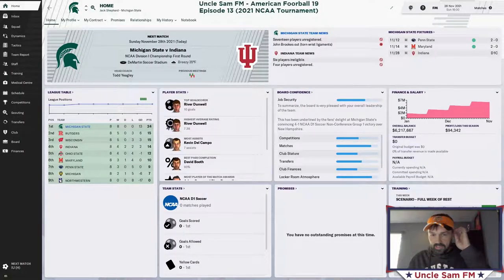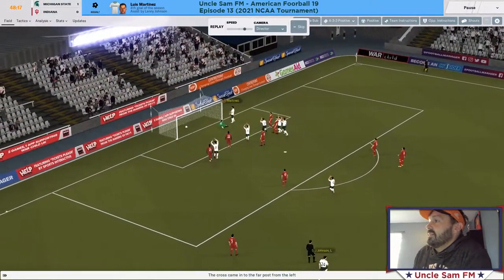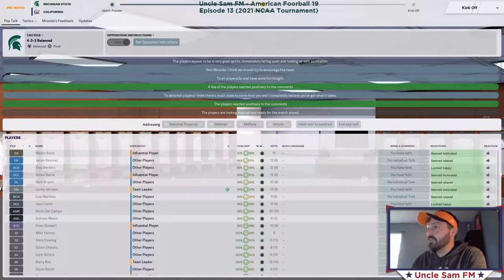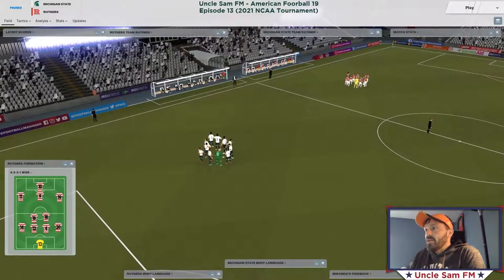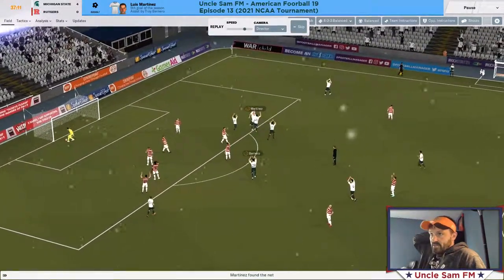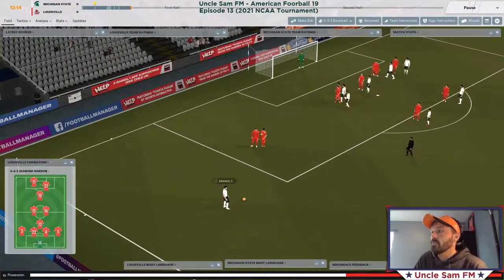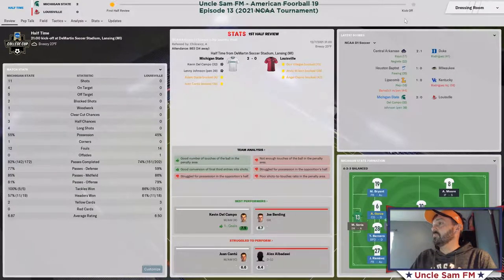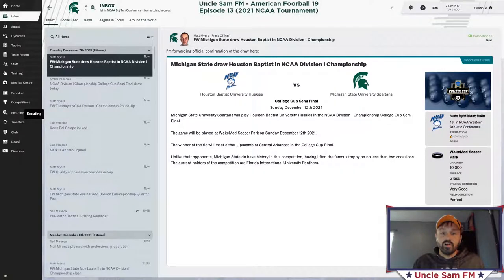Uncle Sam FM American Football 19: Episode 13 - 2021 NCAA Tournament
Uncle Sam FM American Football 19: Episode 13 - NCAA Tournament

-See if Michigan State can make it to the Final Four. (And yes, I know I kept calling Rutgers, Indiana. Sorry Scarlet Knight fans!)

I'm sure that there are others, I will link to those in the future.